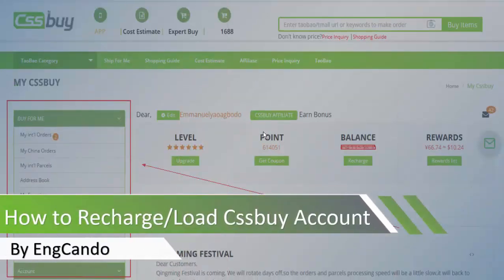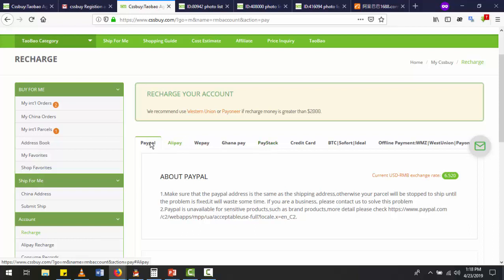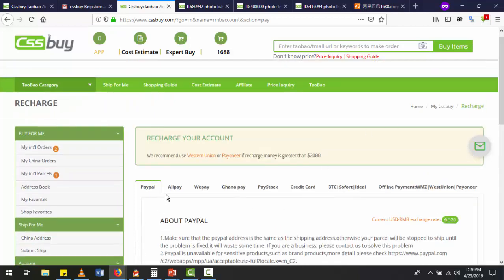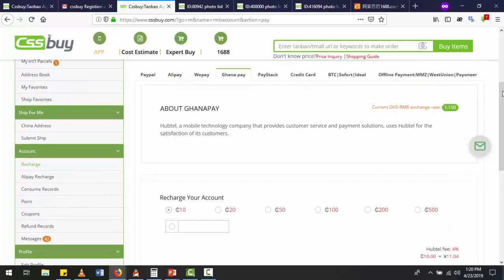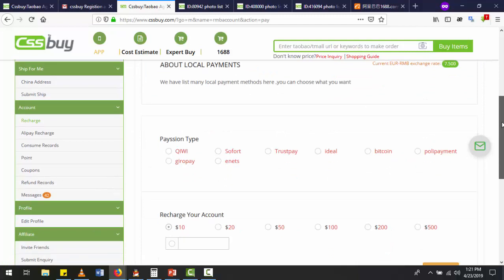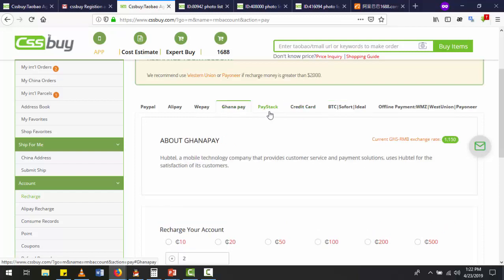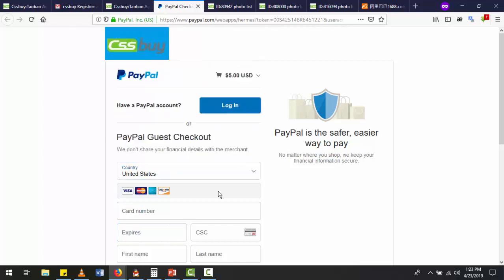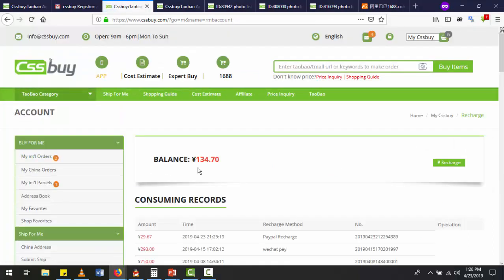How to Recaharge / Load you Cssbuy Wallet with Money